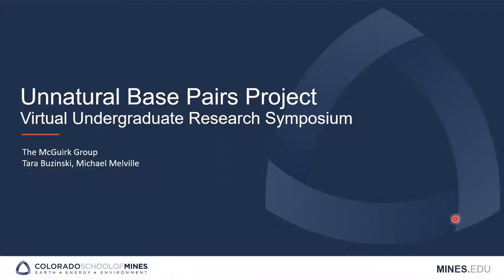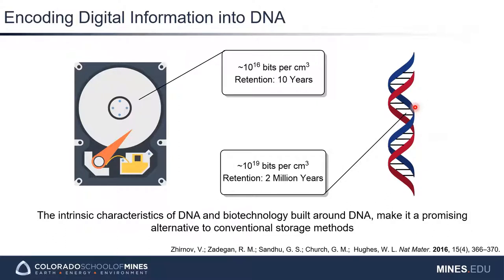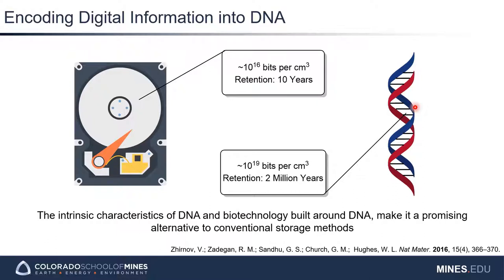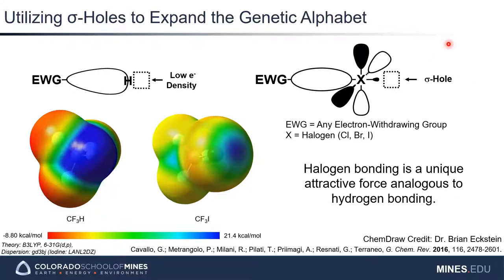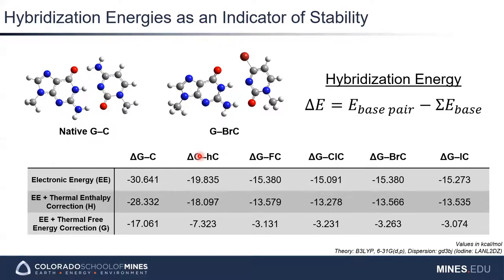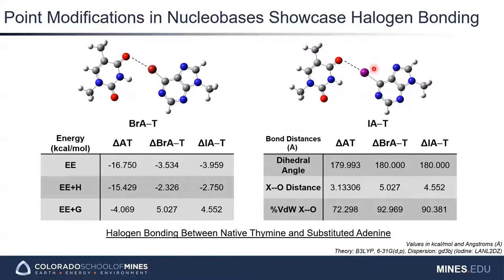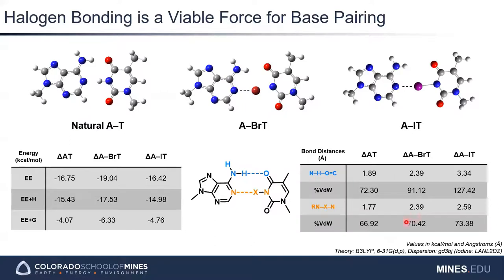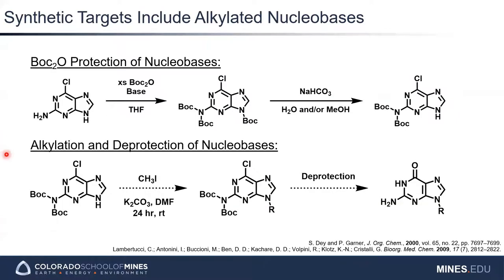Tara B. and Michael M. - Unnatural Base Pairs - VURS 2021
Title: Unnatural Base Pairs